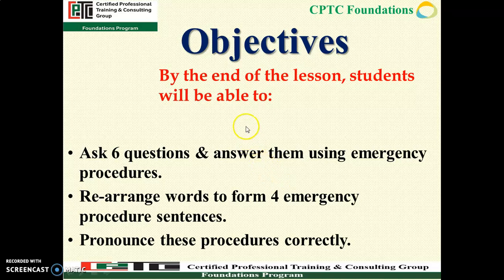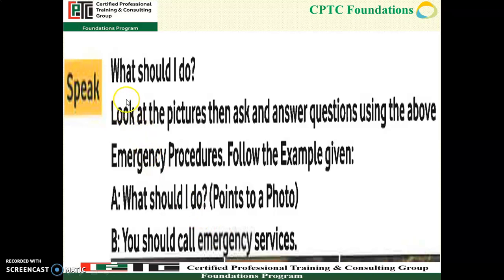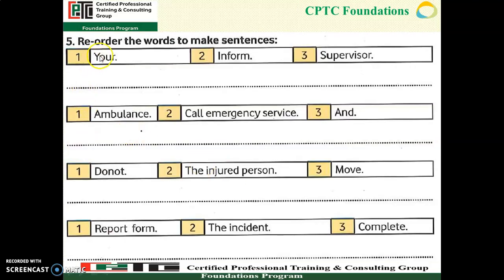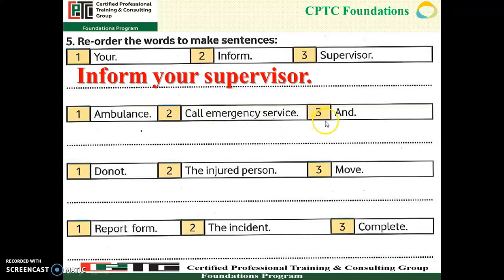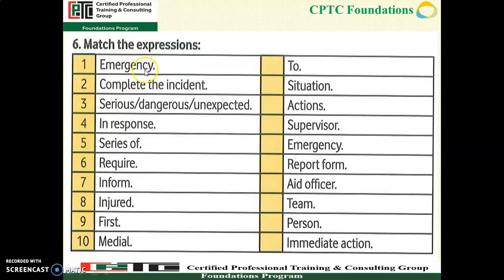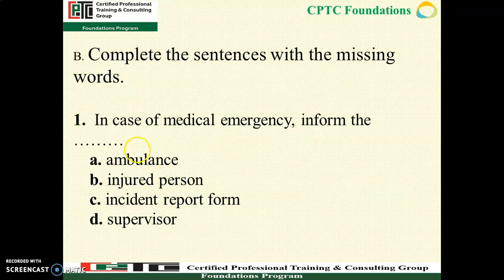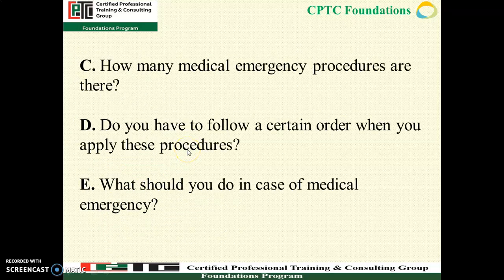Unit 8 Lesson 2 Video